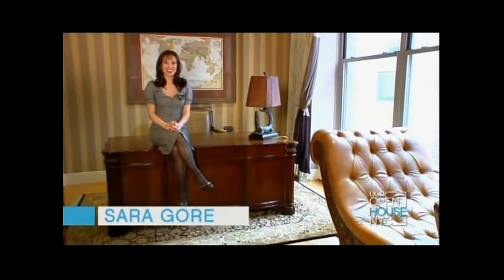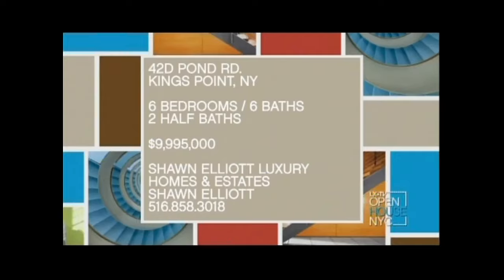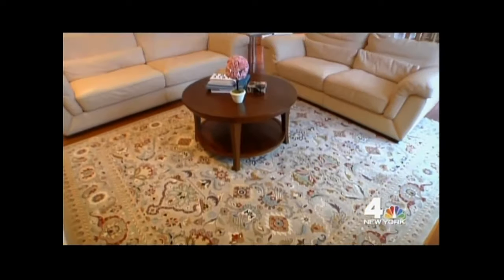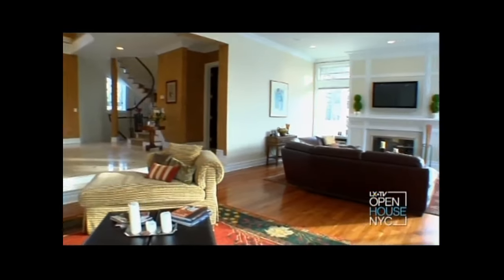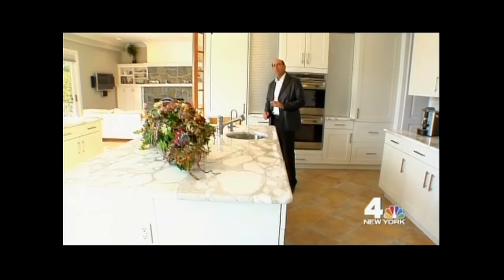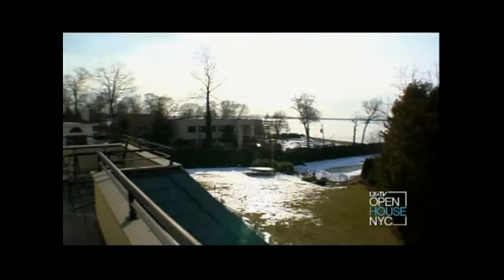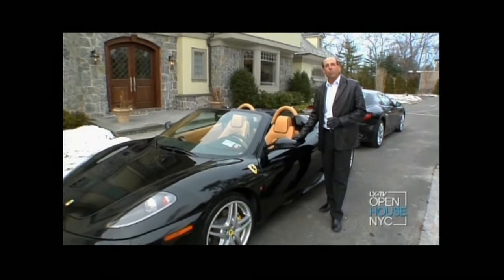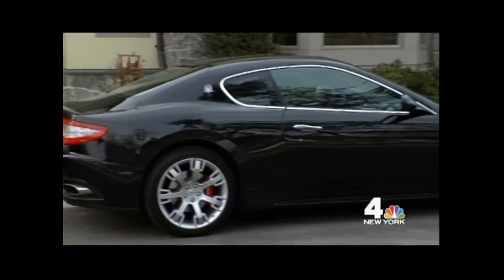Pond Road, Kings Point - Open House NYC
Shawn Elliott Luxury Homes & Estates featured property on NBC's OpenHouseNYC. Check out this fabulous Luxury property on Pond Road, Kings Point - Long Island, New York